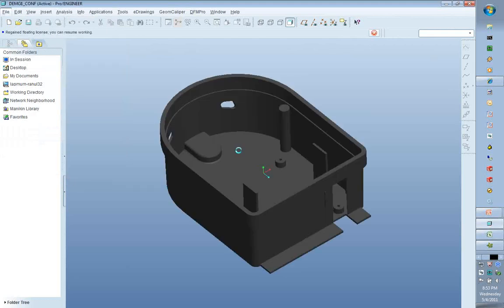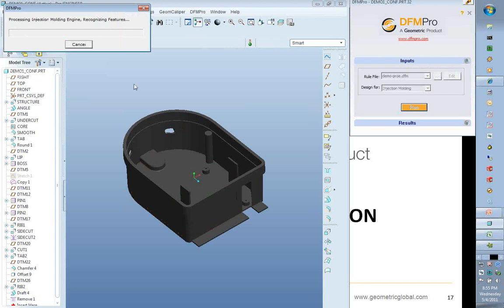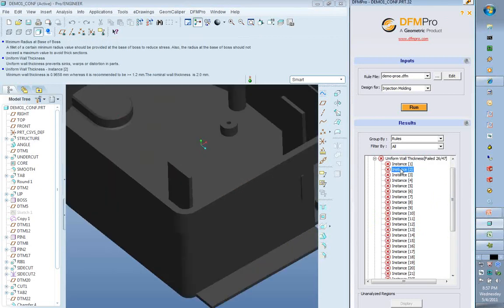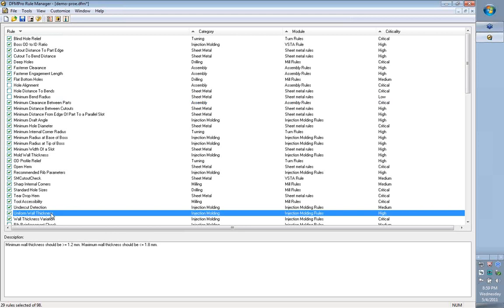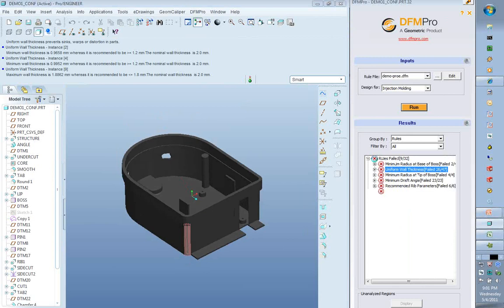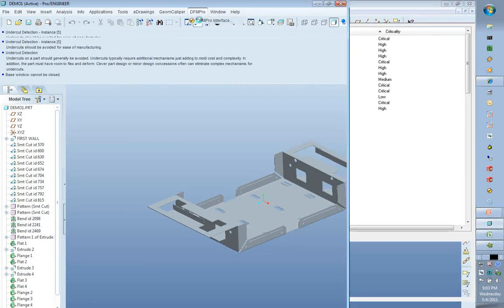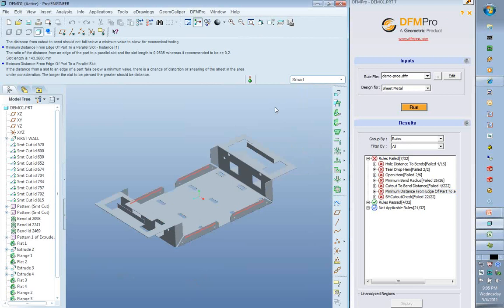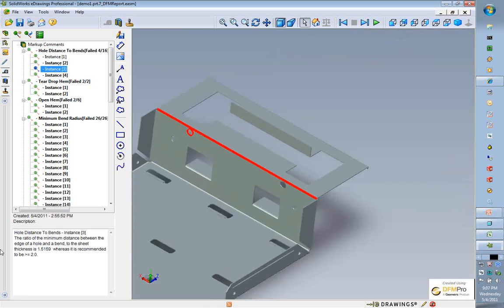Medical Equipment - Accelerate design to manufacture process & reduce product cost Part2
In today's market environment, cost & cycle time reduction are constant endeavors. One of the critical phases which has significant impact on cost & cycle time is design to manufacture phase.
This phase is inherently iterative as it tries to achieve multi objective optimization and involves collaboration with cross functional stake holders (for e.g. Manufacturing Engineering). These iterative cycles get exponentially costly as they go closer to final production phase.

Geometric has developed a unique Design For Manufacturability (DFM) solution which helps organization reduce design iterations, improve organization productivity & collaboration. It is a tool which provides upfront verification of parts for Manufacturability during design stage. It also helps designers make product cost decision by identifying areas of design that are difficult, expensive or impossible to manufacture.

 DFMPro benefits:

• Improve design productivity
• Ensure Assured quality
• Reduce cost
• Capture knowledge
• Collaborate design